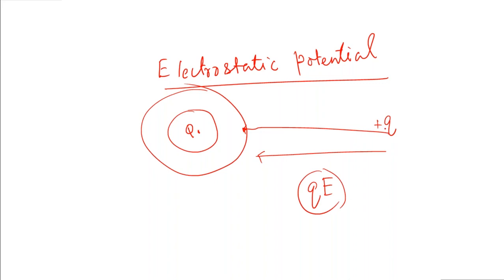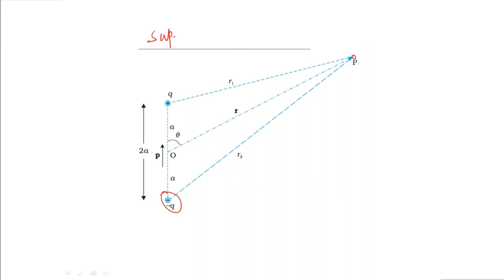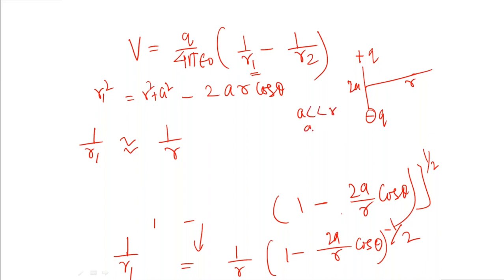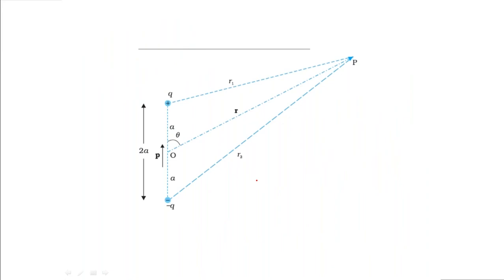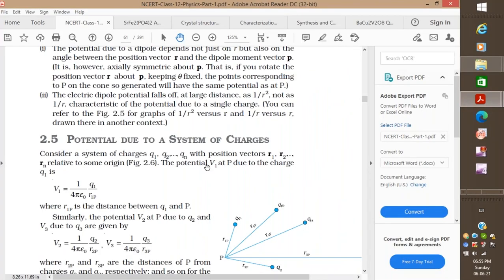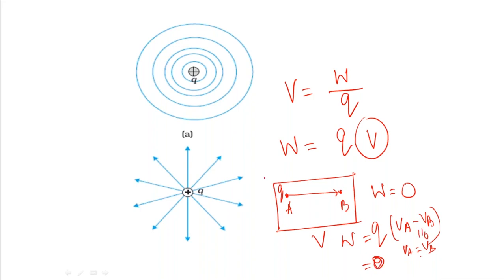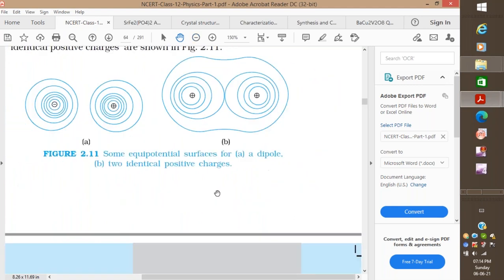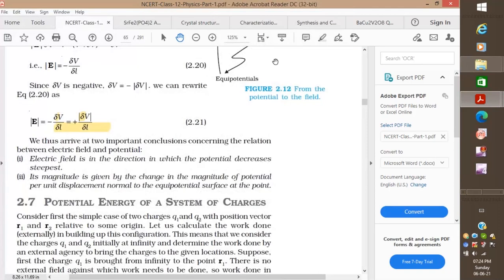TeenEinstein |electrostatic potential and capacitance| Potential due to a system of charges| physics